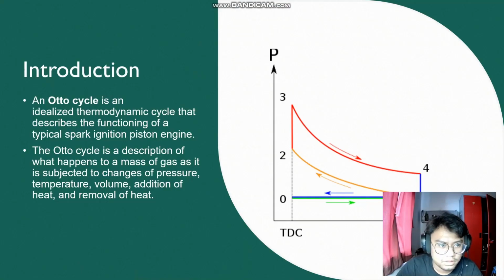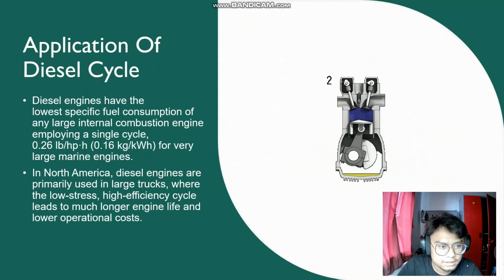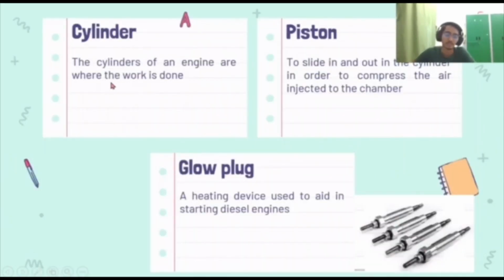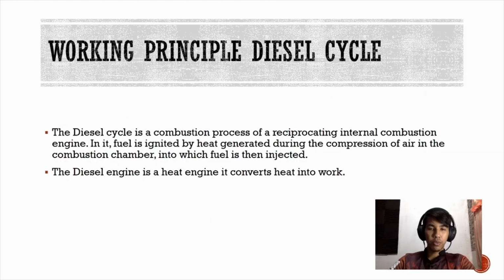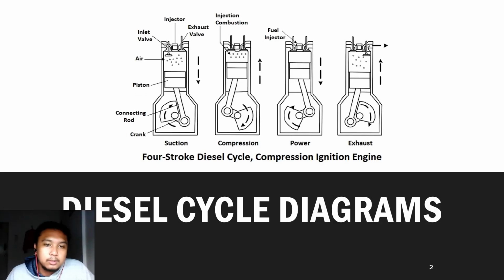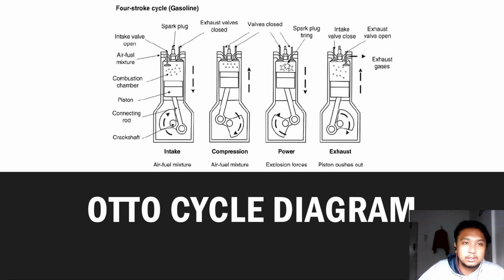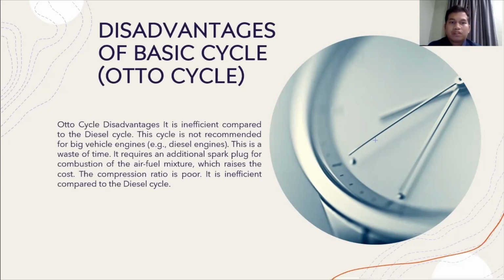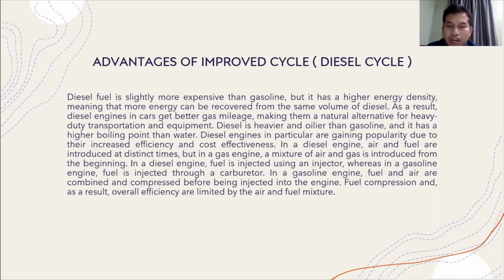Otto Cycle and Diesel Cycle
Assignment Thermodynamic
2BMMV 1/2 Group C